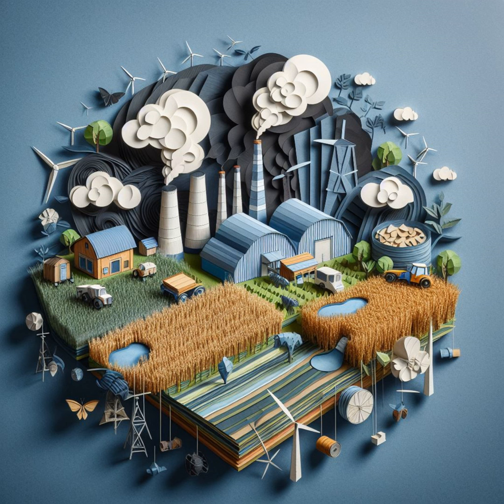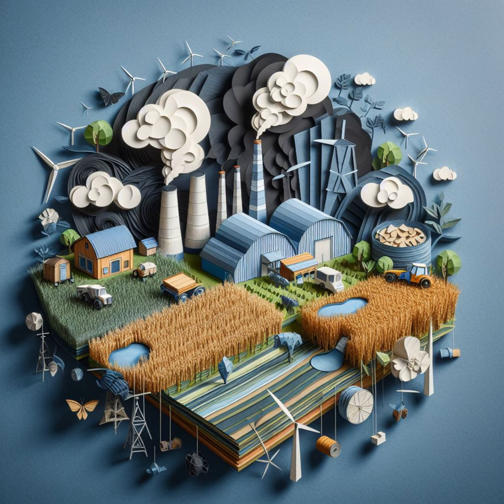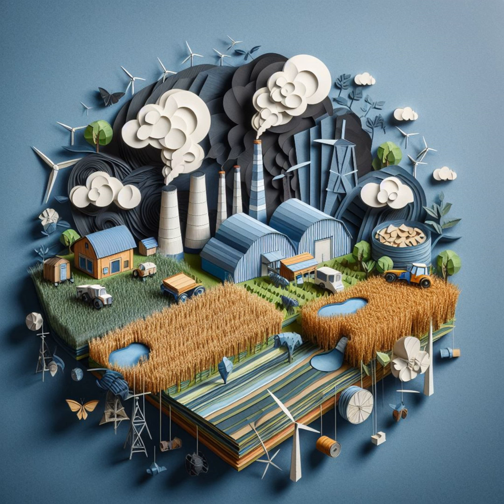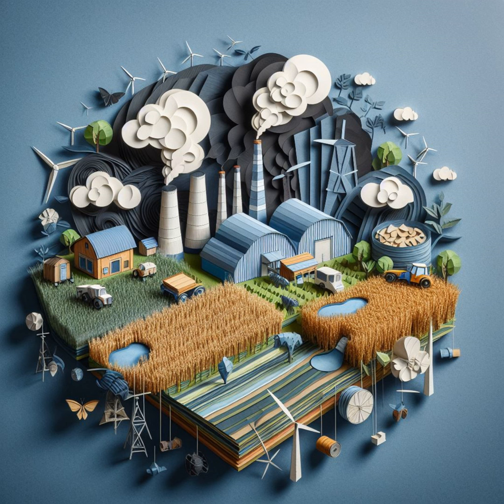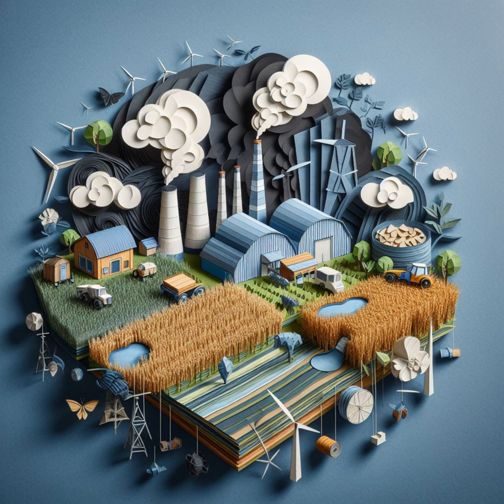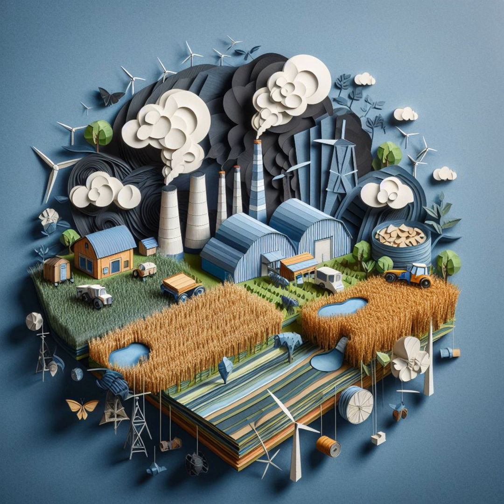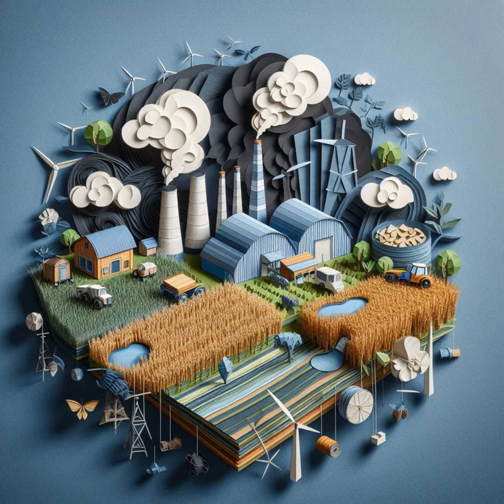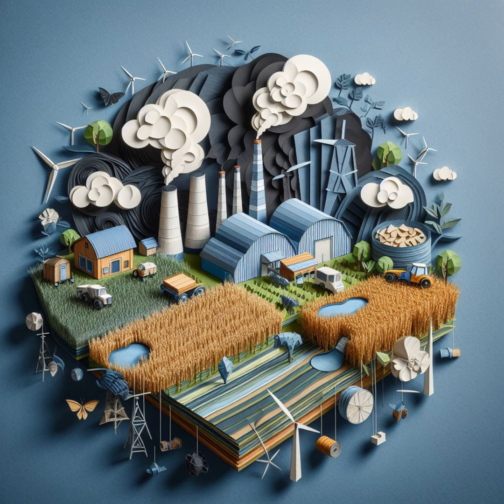S3E03 - Carbon Emissions : Agriculture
How much of humanity's carbon emissions come from agriculture? What is it in the agriculture sector that produces so much green house gas? Is there any way we can keep feeding humanity and yet produce less carbon emissions?

What sacrifices are you ready to make when it comes to your diet?

Marion, Emma, Marguerite and Lily try to answer these questions and much much more.

A fascinating episode this week as they talk about the Carbon emissions of the agricultural sector. Listen and tell us how you feel about what they're proposing.